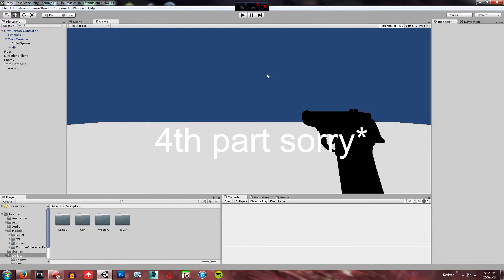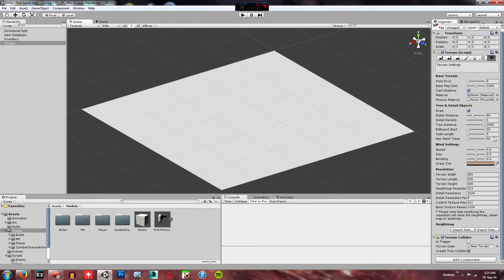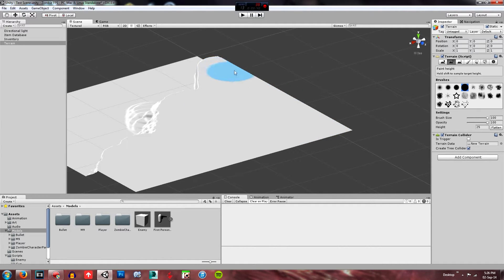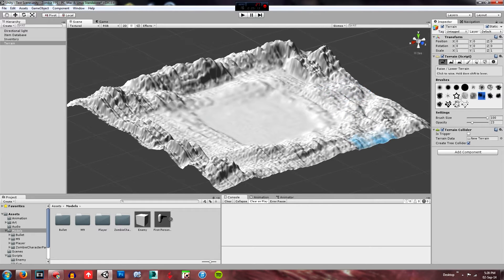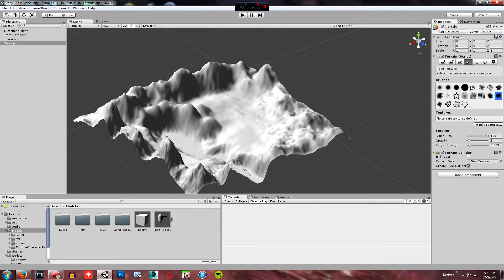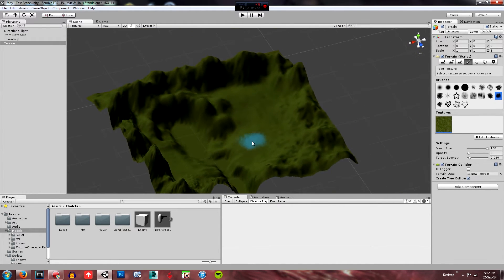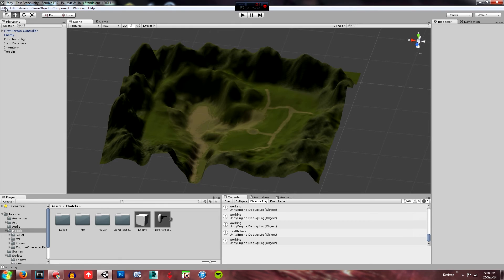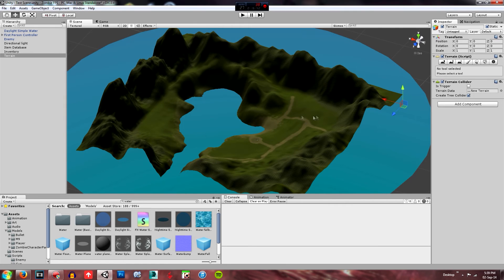8. Unity3D Terrain - Zombie FPS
The 8th episode for the Ploxer Games Unity3D how to make a zombie fps game series. Sorry about the wait, school, work, and uni for next year has been busy. In this episode I cover the basics of terrain generation, flares, and water.

Interested in joining with me to make a game then shoot me an email and we can talk. I am thinking about putting a team together and creating a website for game development.